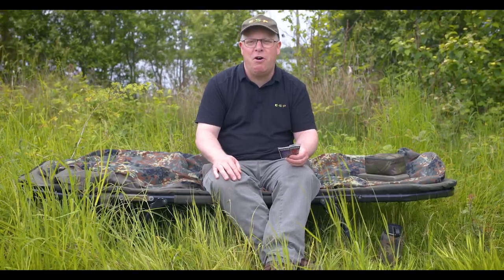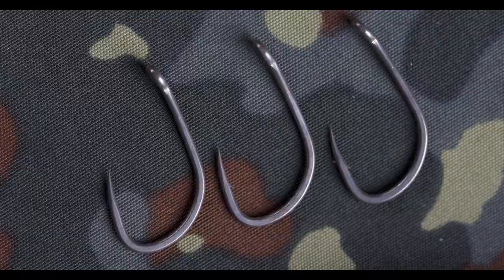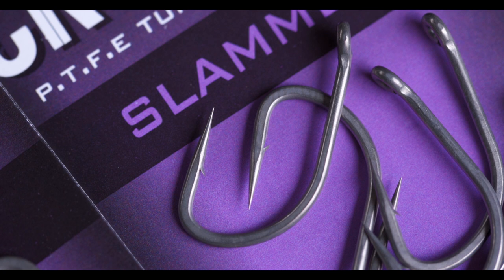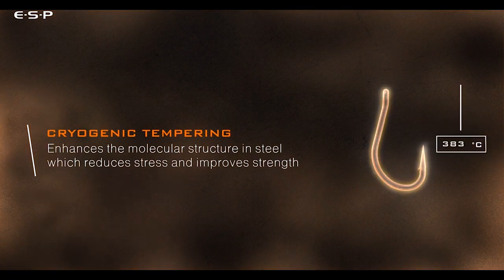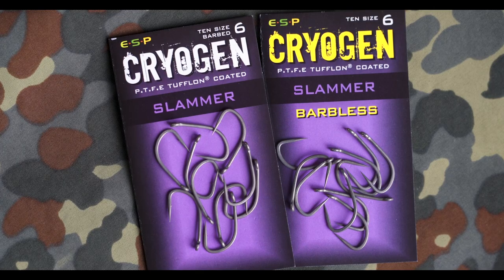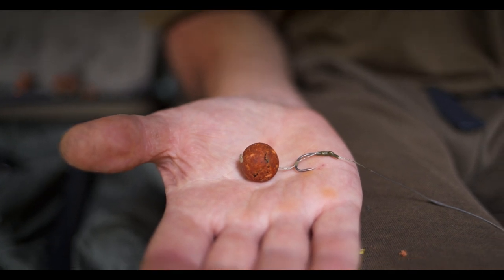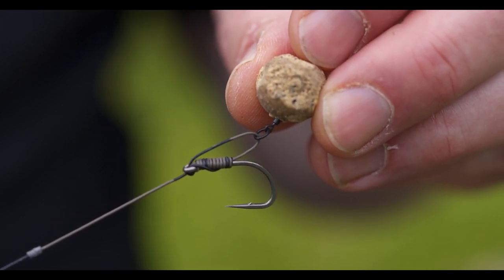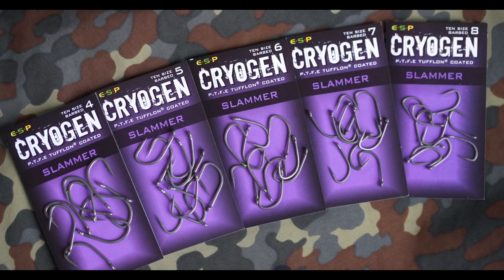NEW CRYOGENS - Our best hooks yet? | Carp Fishing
💉 NEW CRYOGENS! 💉

With the introduction of two new patterns – Claw-Hammer and Slammer - we continue to refine and evolve the Cryogen hook range to meet the demands of the discerning carp angler.  Incredibly sharp straight out of the packet and heavier wire gauge in the two largest sizes.

Available in sizes 4,5, 6, 7, 8 in micro-barbed and barbless, RRP £4.85 per packet of 10 hooks. In shops from early July.